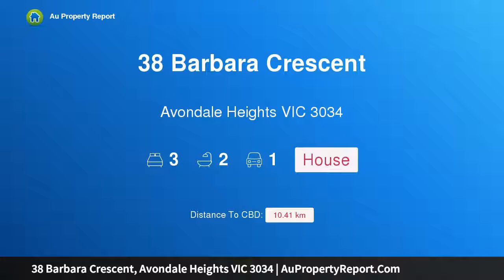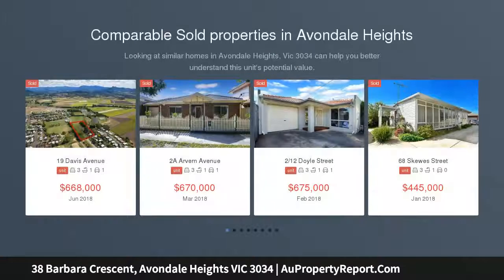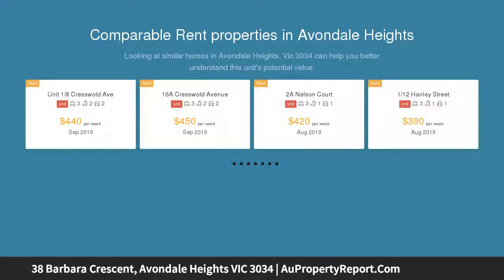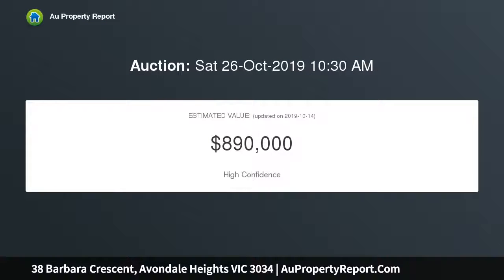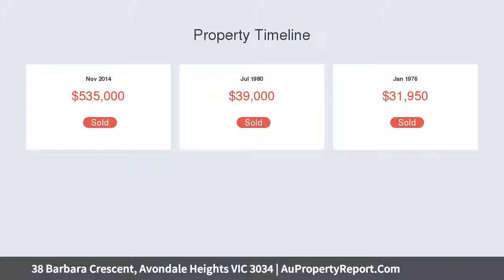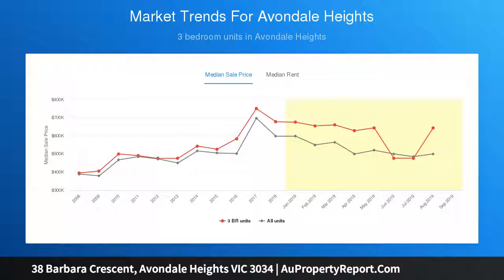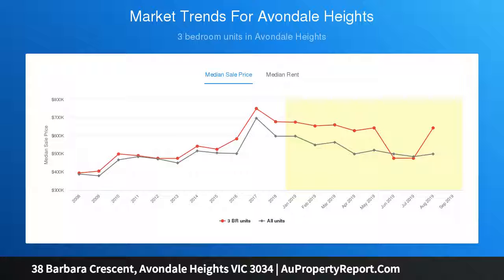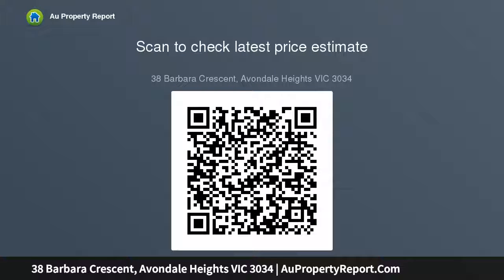38 Barbara Crescent, Avondale Heights VIC 3034 | AuPropertyReport.Com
38 Barbara Crescent, Avondale Heights VIC 3034
Property Type: house
Bedrooms: 3
Bathrooms: 3
Car Space: 1
Easy-Living Luxury Moments from the River